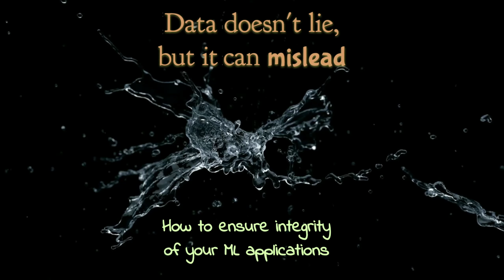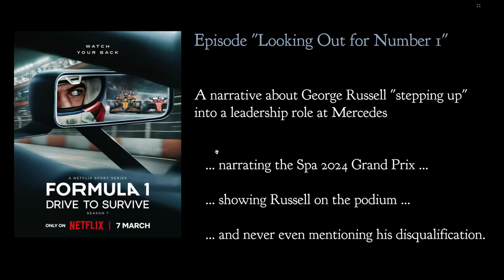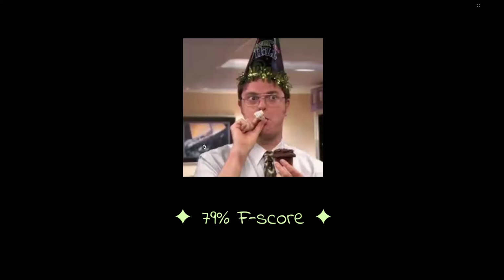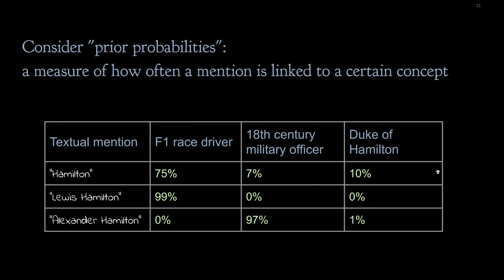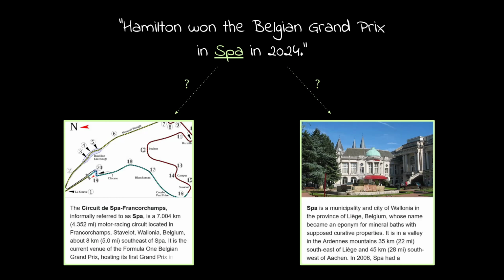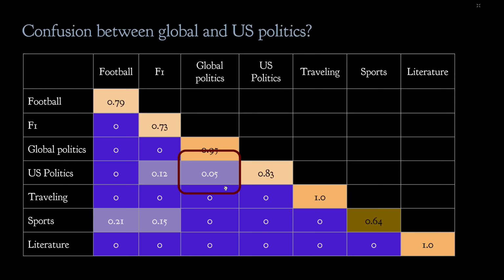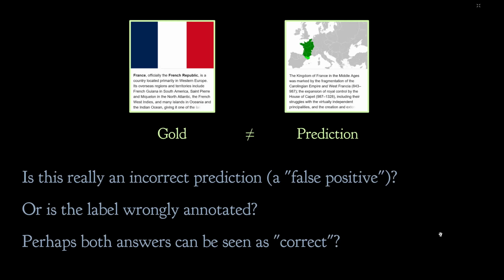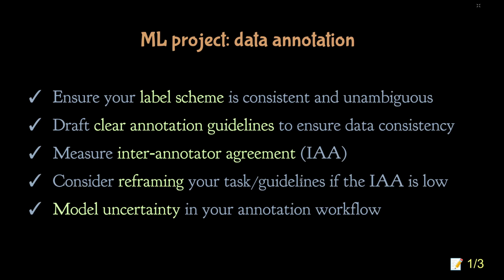[OSA Community event] How to Ensure Integrity of AI/ML Applications w/Sofie Van Landeghem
A meaningful evaluation framework is essential to the success of any Machine Learning (ML) application. Yet structural biases often creep in unnoticed, making results less reliable than they may appear. In this talk, Dr. Sofie Van Landeghem examines common challenges in developing evaluation frameworks and offers strategies to avoid them using real-world case studies.

ABOUT US
The Open Source Architect Community connects software architects and seasoned technical leaders who are passionate about open source technology. The OSA Community is powered by OpenTeams.